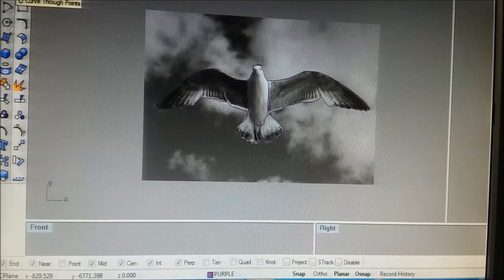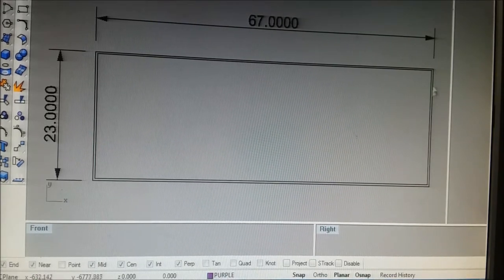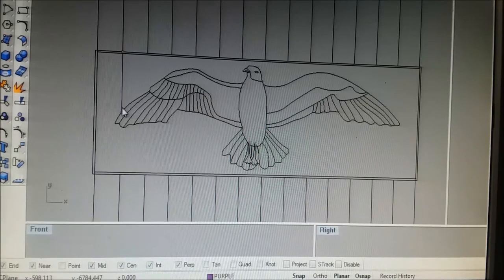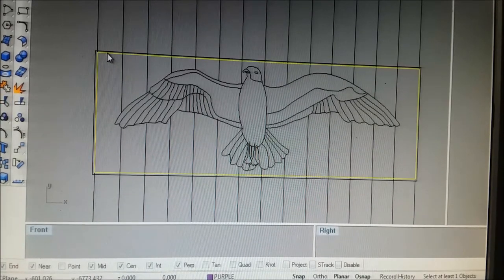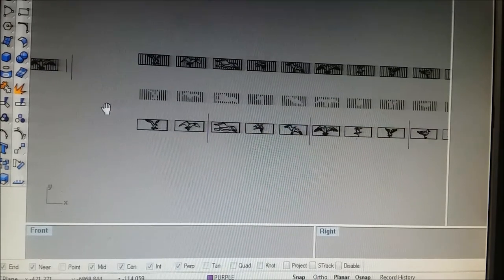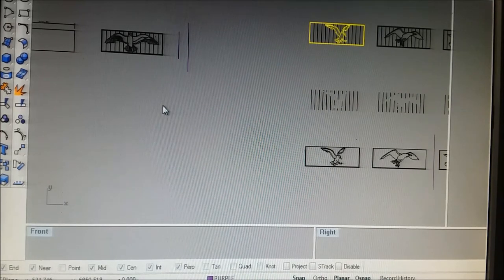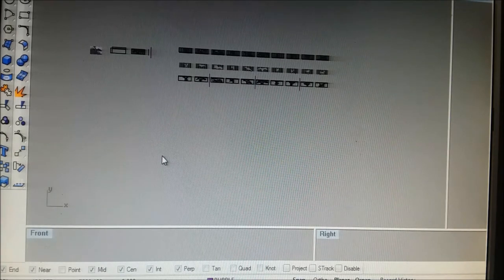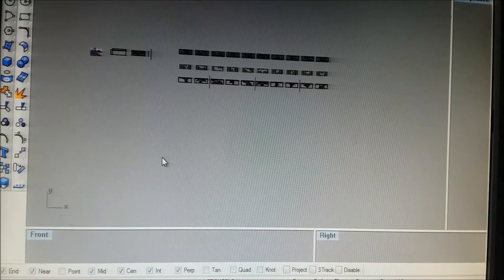"BUILDING OUR DREAM HOUSE IN THE PI" CHAPTER 69, DESIGNING ORNAMENTAL IRON ARTWORK SECURITY GRILLS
WELCOME TO "CONCRETE HOUSE BUILDING IN PH"
THIS VIDEO BY "OUR DECAGON HOUSE" AND  IS PRESENTED BY "CONCRETE HOUSE BUILDING IN PH" TO SHOW THE STEPS WE USE TO DESIGN SECURITY GRILLS AND HANDRAILS. EACH SET OF PANELS HAS A COMMON THEME. THE EXAMPLE IS FOR
THE VENTILATION CHANNELS BETWEEN THE SPOKES OF THE SPIDER BEAM AS
PART OF THE PASSIVE COOLING STRATEGY FOR THE HOUSE. THESE TEN PANELS FEATURE SEA GULLS. OTHERS ARE FISH ON THE TROPICAL REEFS OF THE PI AND
STILL OTHERS ARE TROPICAL LEAVES, ORCHIDS, AND WATER LILLIES.  ONE OTHER THEME WAS USED FOR THE VENTILATION FANS IN THE BATHROOMS AND KITCHEN
CALLED AMISH HEX SIGNS. EACH OF THOSE REPRESENTS A PRAYER IN THEIR CHURCH.